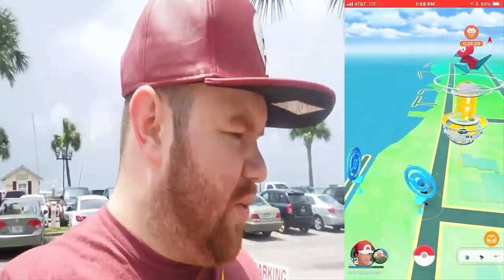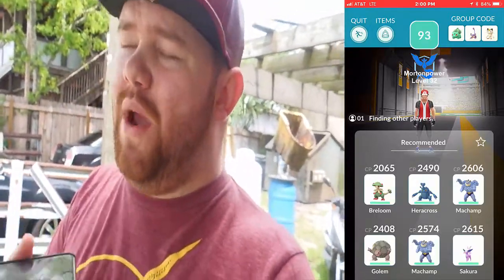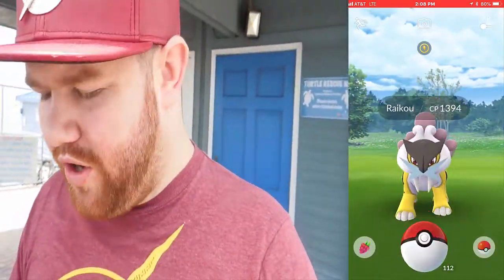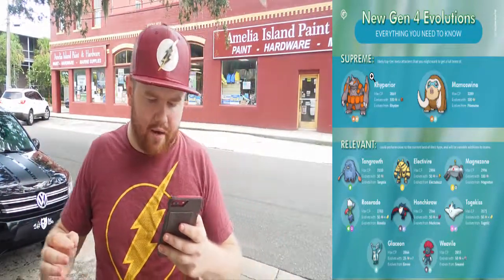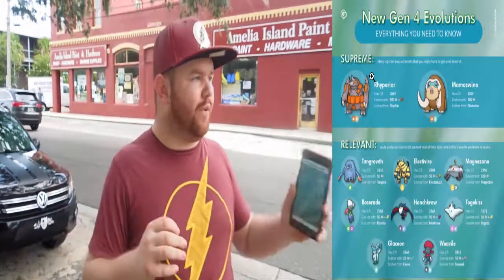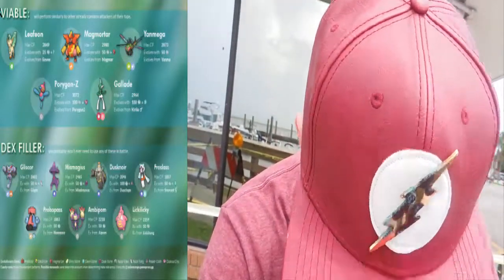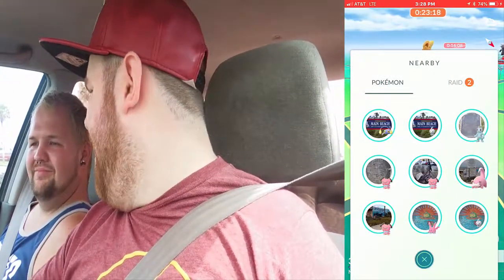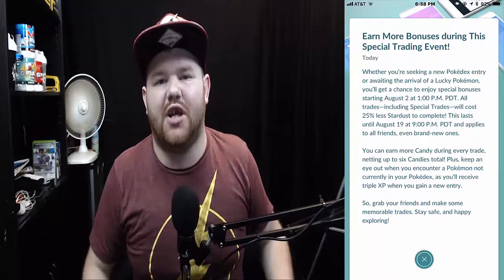New Trading event?? plus Gen 4 Prep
Music Credits-

Artist: Tifgy